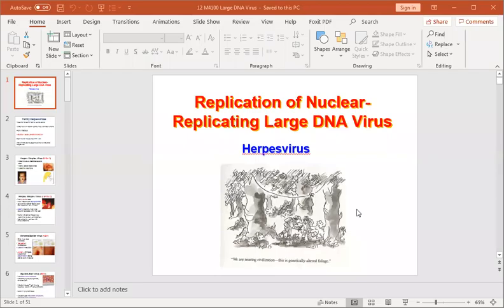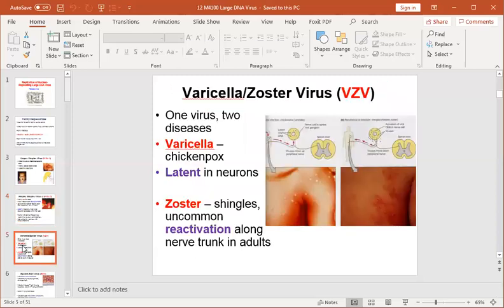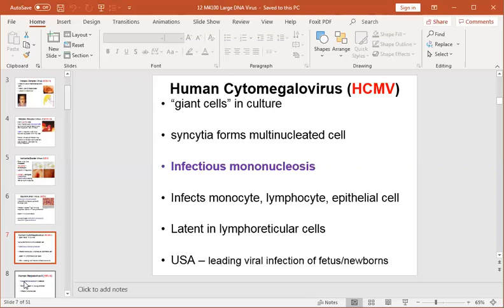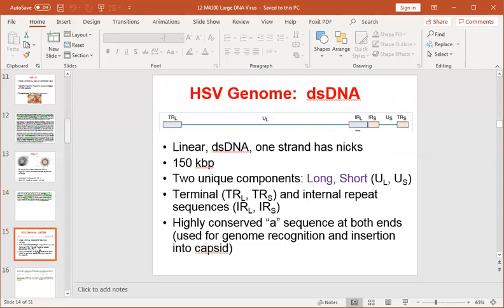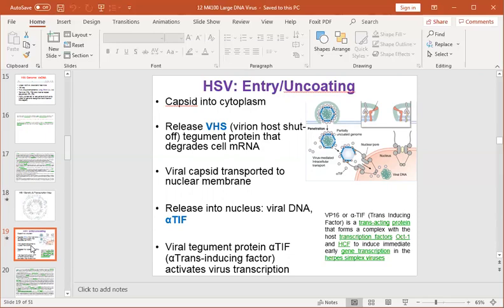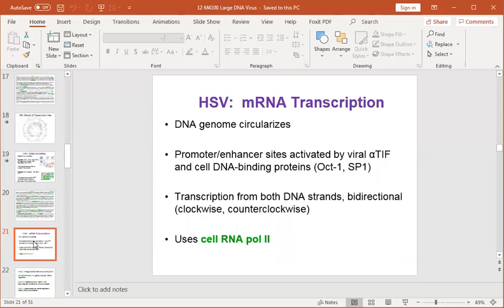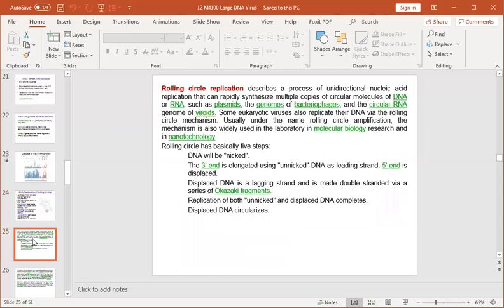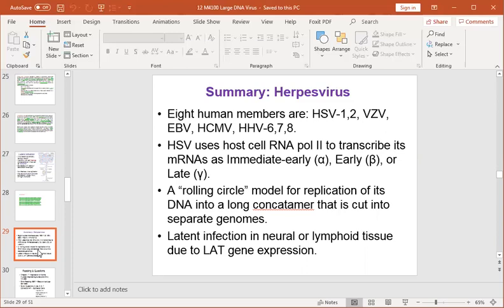Lecture 12a Large DNA virus